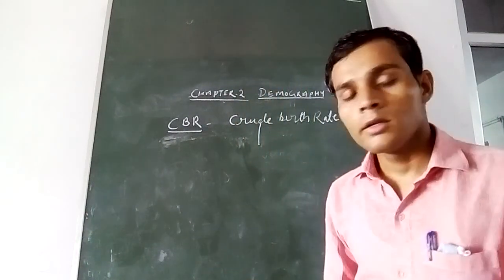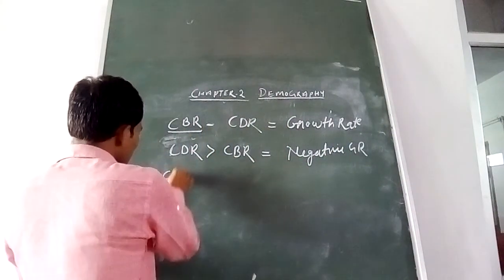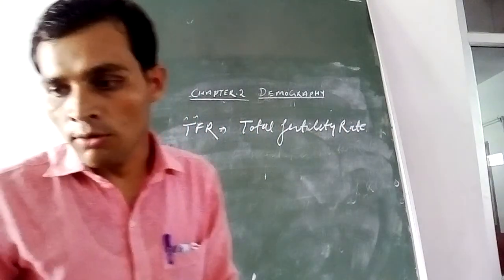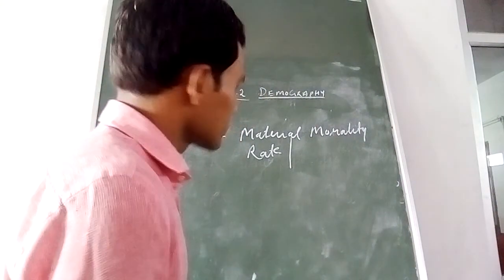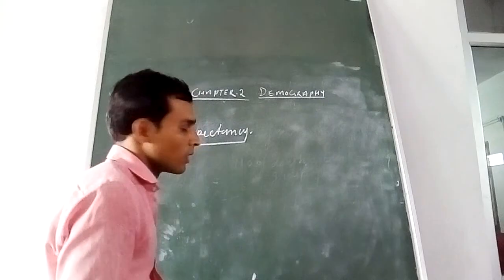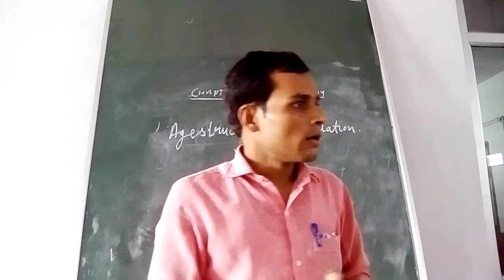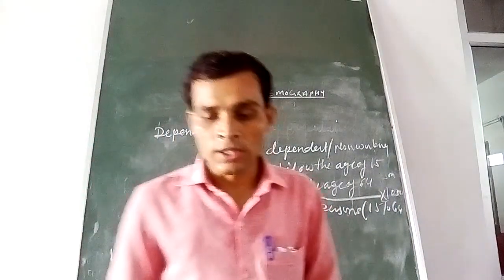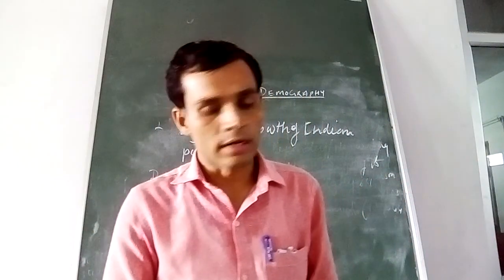Class-12 # Sociology # Chapter -2 # The Demographic structures of Indian society # Lecture -2